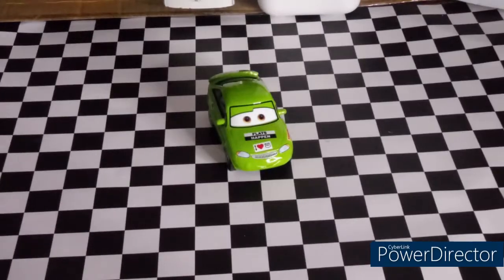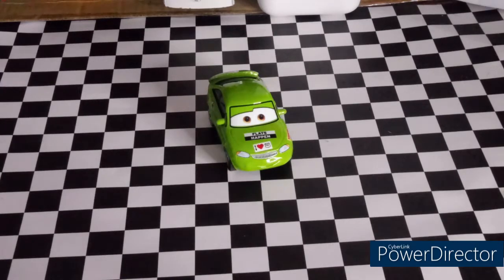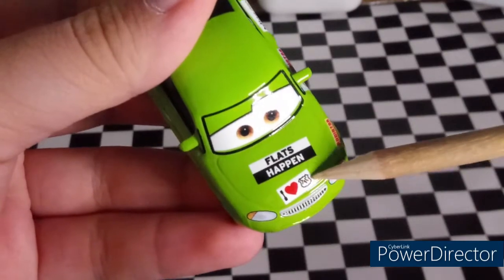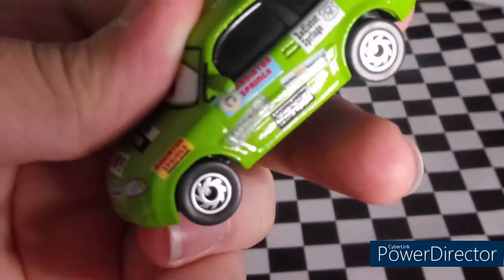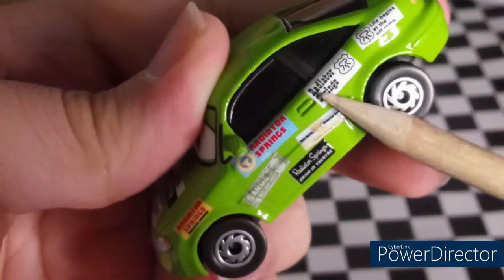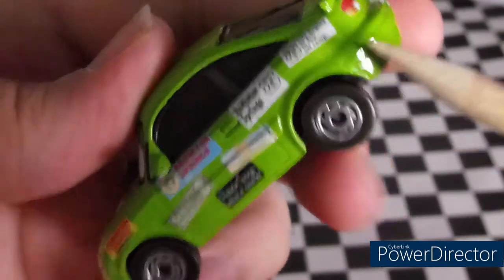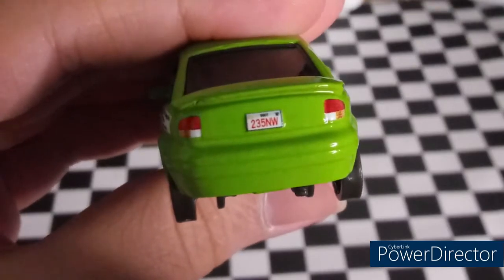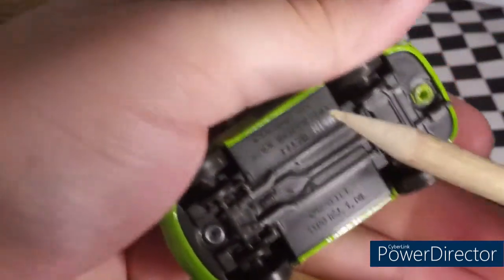Cars 1 2021 Nick Stickers Review (Radiator Springs Epilogue)